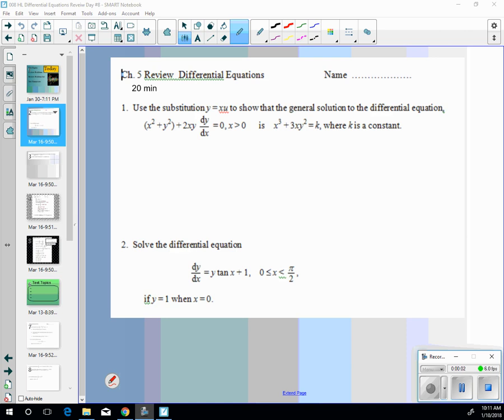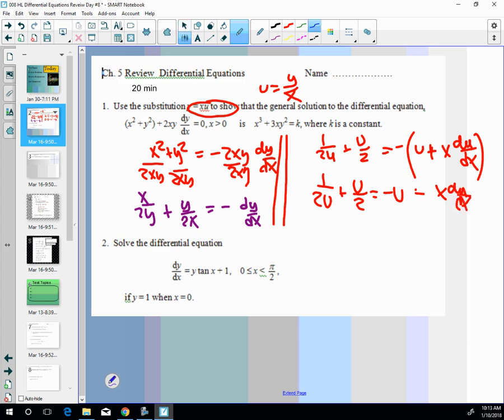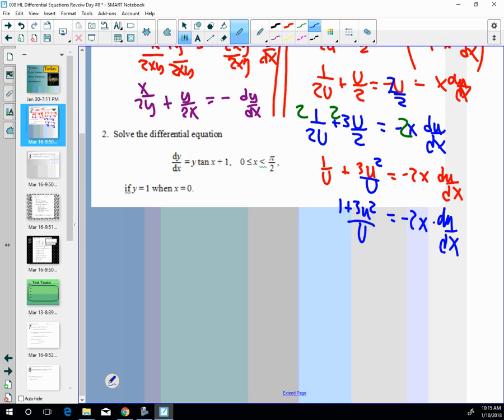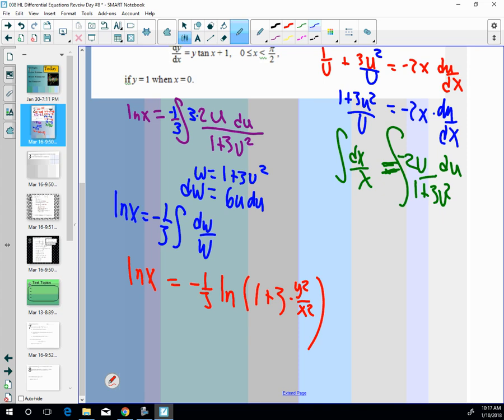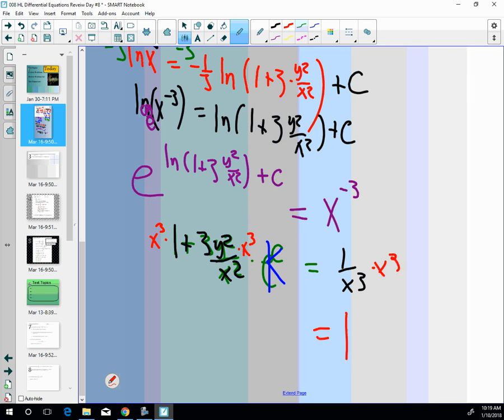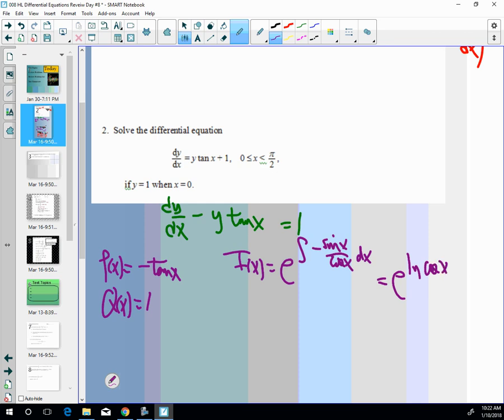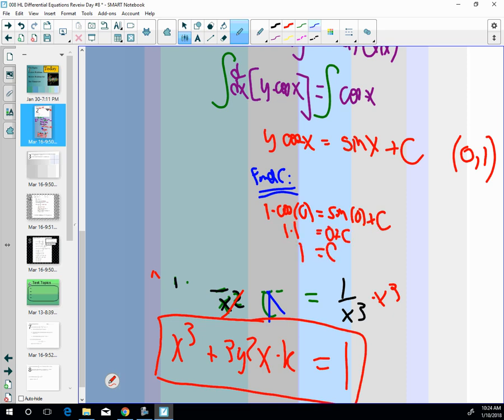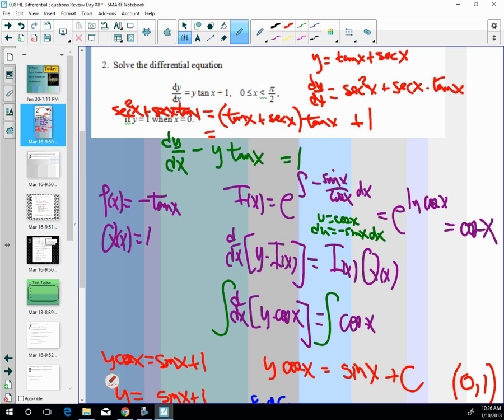HL2 Review 1 & 2 Explained 1 10